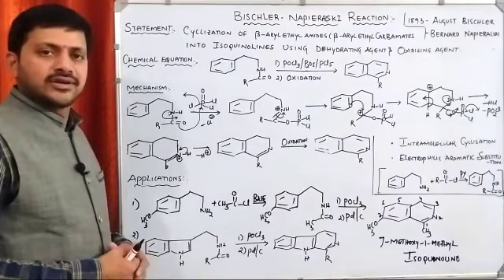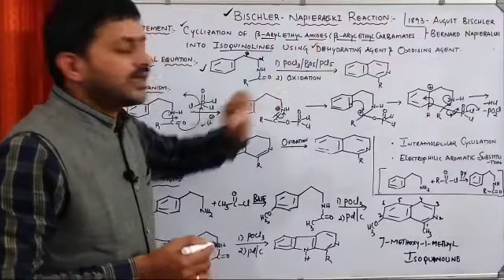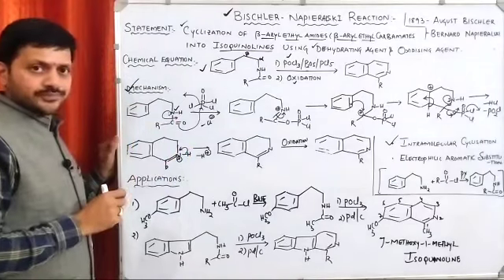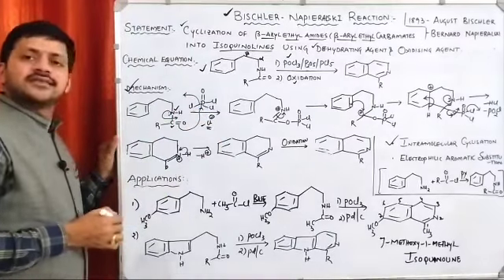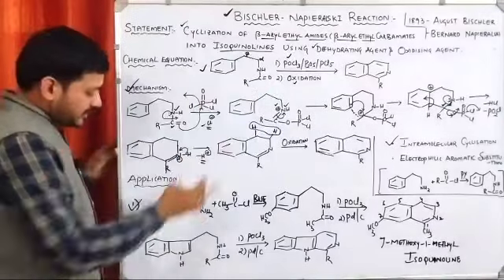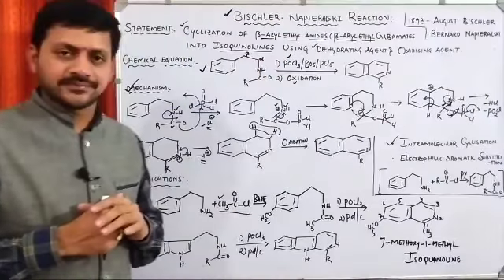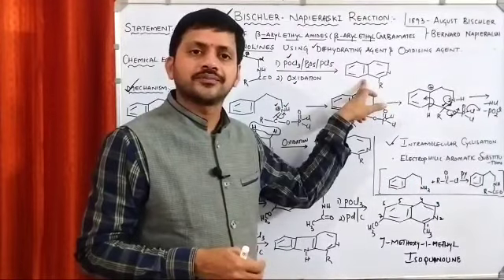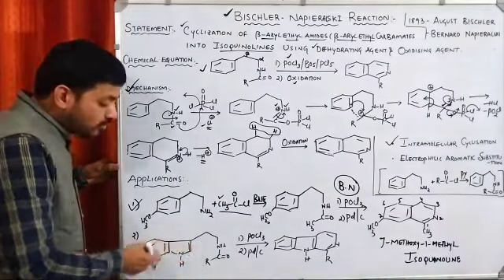Lecture 25 I Bischler–Napieralski Reaction I Name Reactions I Organic Chemistry